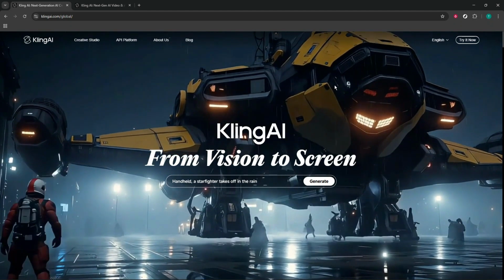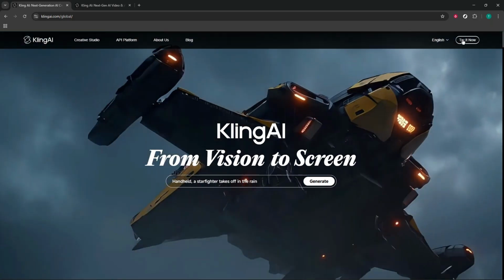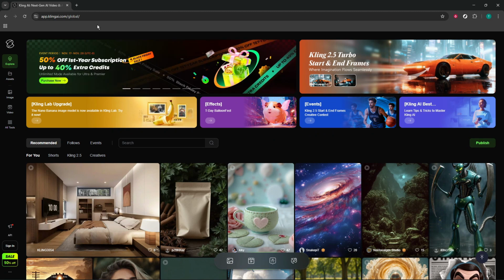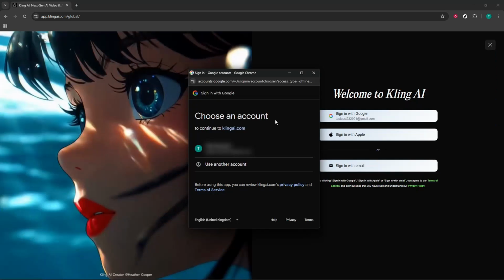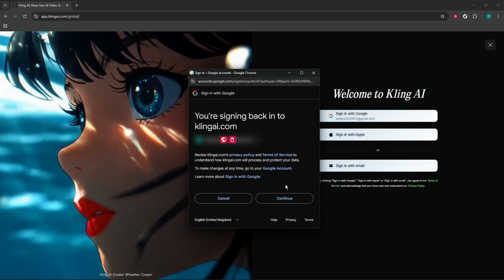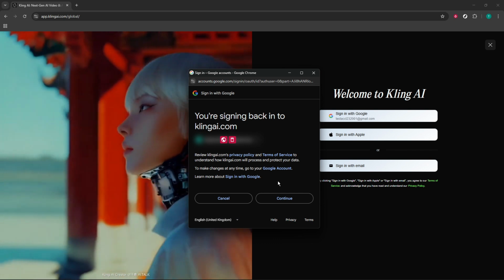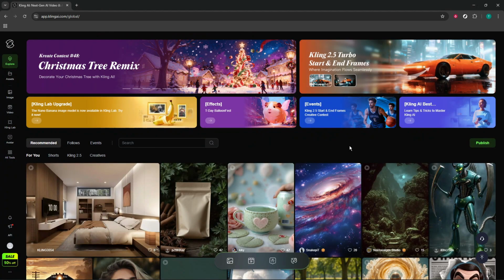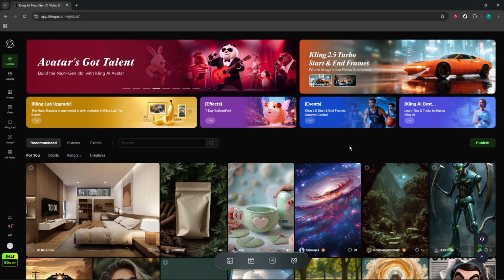How To Sign Up For Kling AI (Quick Guide)